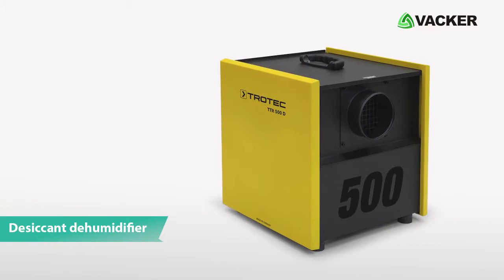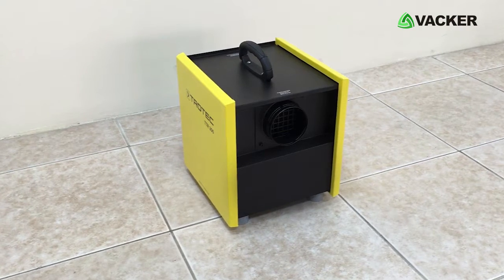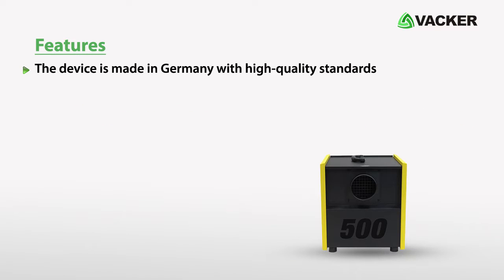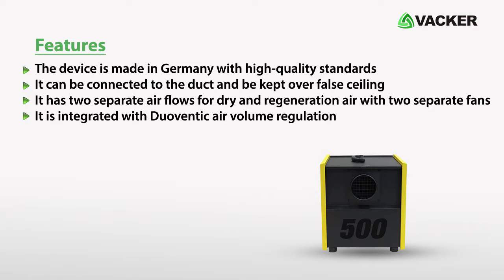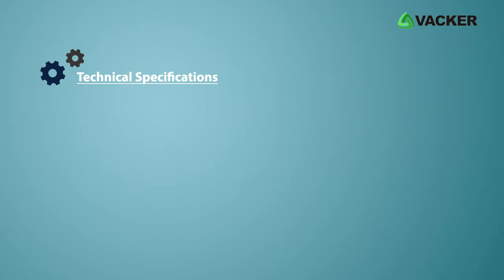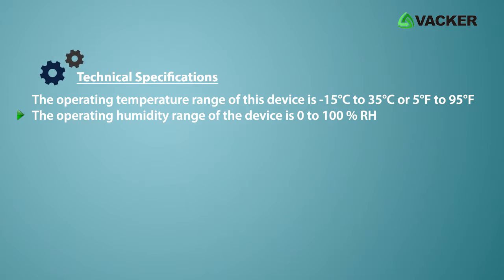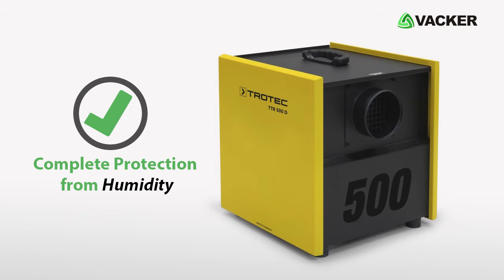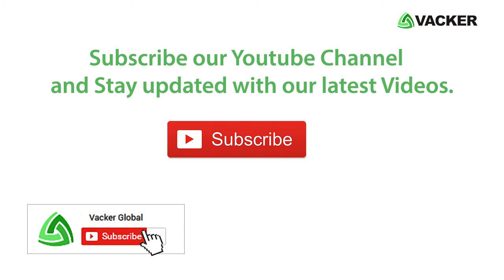Reduce humidity of Cold air for Cold Rooms, Walk-in-freezers, Poultry Farms, Hospitals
This is a high capacity adsorption type, humidity control machine with a desiccant rotor. This type is mainly used during cold conditions This is mainly for commercial applications such as poultry farms, chiller rooms, walk-in freezers etc. It is very simple to install. You have to keep this machine inside the desired room. There is a pipe outlet which removes wet air. This pipe has to be directed outside of the room. Then simply switch on the machine. It also produces a slight temperature and hence is suitable for applications in winter.

This dehumidifier impresses with its high dehumidification performance and works efficiently even in low dew points. The desiccant dehumidifier has dehumidification performance of 52.8 kg per day and is ideally designed for Cold rooms, walk-in freezers etc
The device is made in Germany with high-quality standards
It can be connected to the duct and be kept over false ceiling.
It has two separate air flows for dry and regeneration air with two separate fans.
It is integrated with Duoventic air volume regulation.
It has extremely low maintenance cost and high dehumidification performance.
It is small and offers easy mobility

Technical Specifications:
The operating temperature range of this device is -15°C to 35°C or 5°F to 95°F

The operating humidity range of the device is 0 to 100 % RH

The device is designed with robust structure to withstand harsh and low-temperature environments. It offers complete protection from humidity.
VackerGlobal offers all types of Dehumidifiers for Domestic, Industrial and Commercial Applications.

Vacker LLC
306, RKM Building,
Ittihad Road, Hor Al Anz
Deira, Dubai

0:00 Dehumidifier for cold room
0:53 Dehumidifier specifications